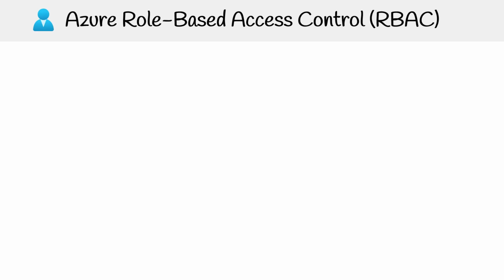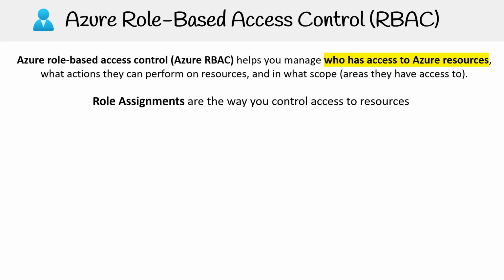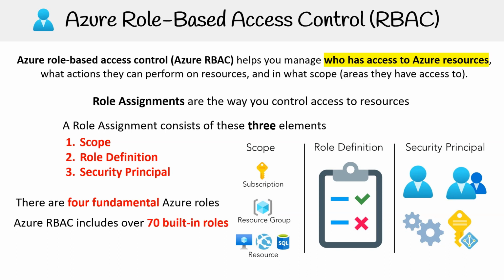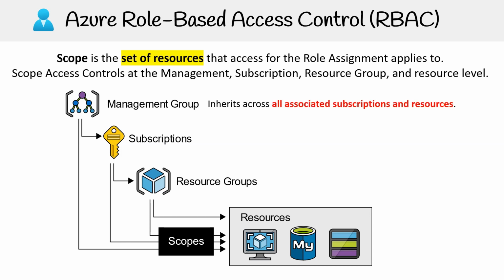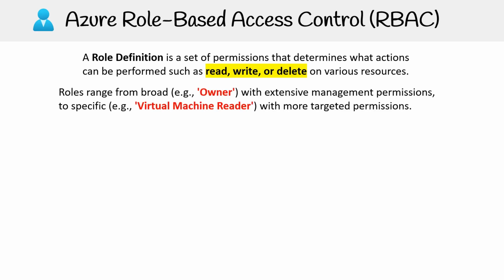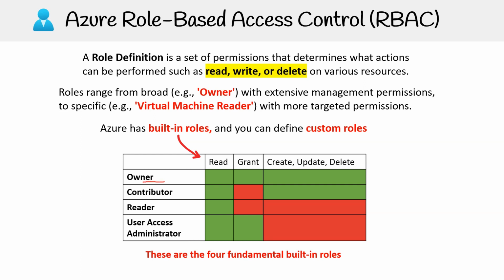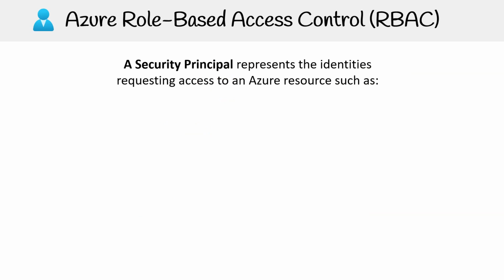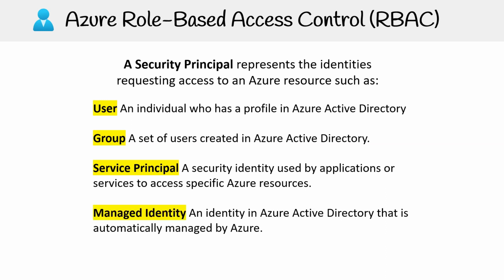AZ 305 — Azure Role Based Access Control RBAC